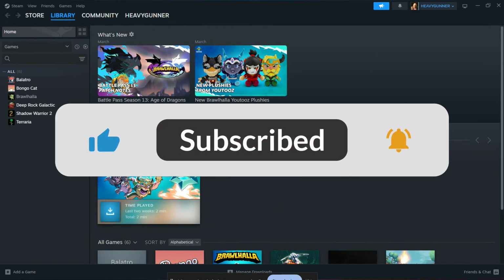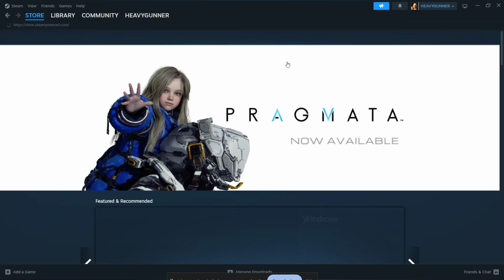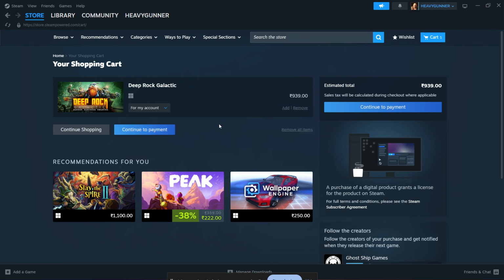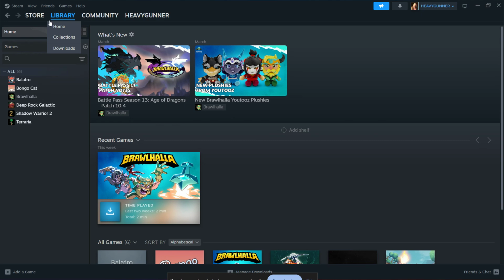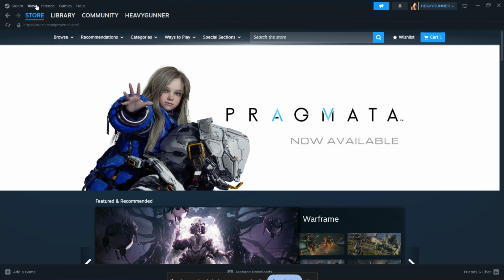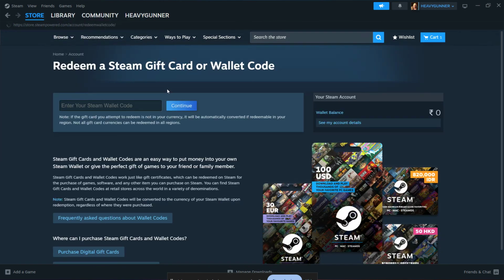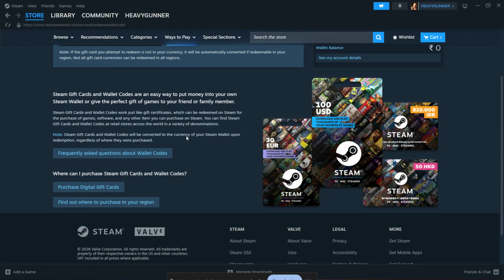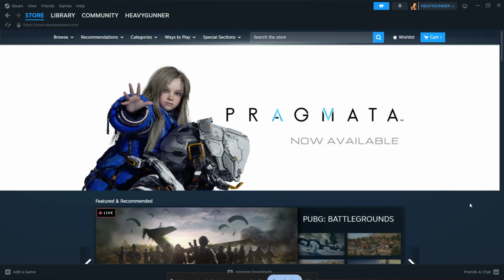How To Pay With PayPal On Steam [2026 Easy Guide]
Learn how to pay with PayPal on Steam in 2026, including the standard checkout method and the currency restrictions that may hide PayPal at checkout.
If PayPal is unavailable in your region, we also cover the Steam Gift Card workaround so you can still complete your purchase.

🕚Timestamps:
0:00 Intro
0:18 Add A Game To Your Cart
0:34 Choose Purchase For Myself Or As A Gift
0:48 Select PayPal In Payment Method
1:06 Authorize The Payment In PayPal
1:28 Save Payment Info Pro Tip
1:42 2026 Currency Lockdown Explained
2:16 Supported Steam Currencies For PayPal
2:44 What To Do If PayPal Is Missing

✍️What You'll Learn In This Video:
• How To Use The Standard Steam Checkout Method
• How To Use The Save Payment Info Option
• How To Use Steam Gift Cards As A Workaround

💡Pro Tips:
• Save your payment information if you buy games often.
• If PayPal is missing, use a trusted Steam Gift Card seller.
• Redeem wallet funds first, then purchase your game on Steam.